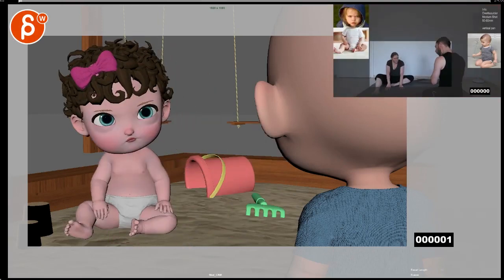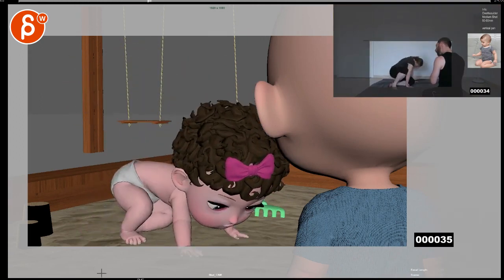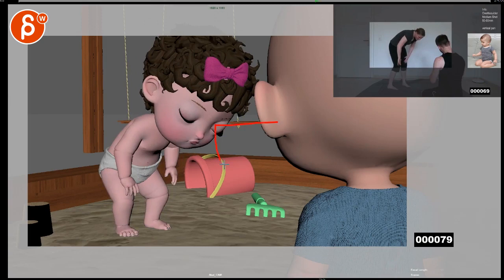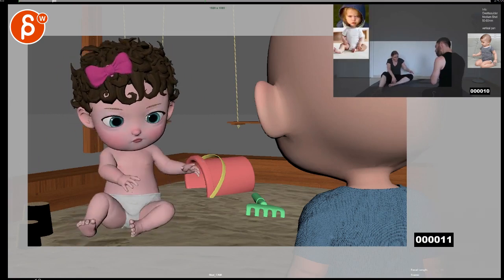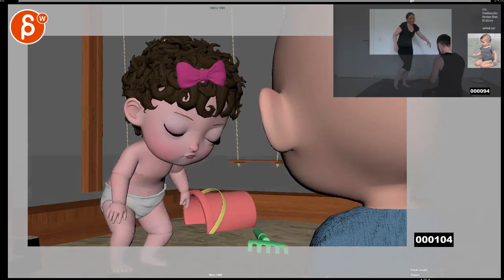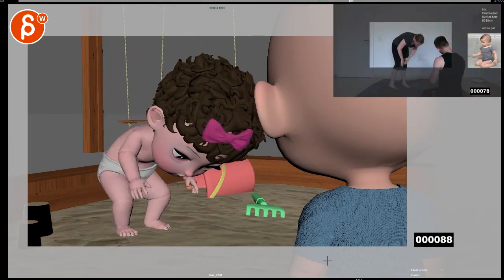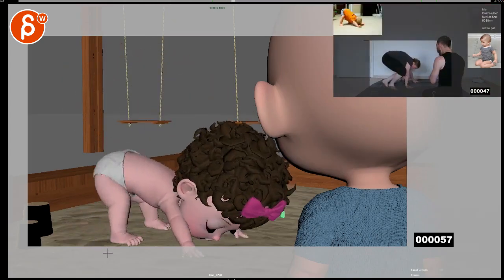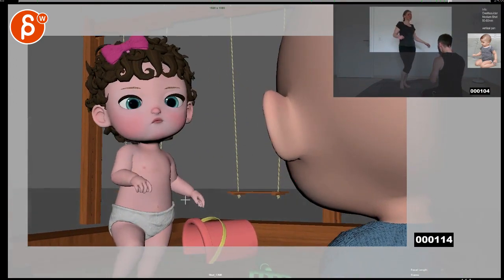Animation Workshop Romana Sonntag #2